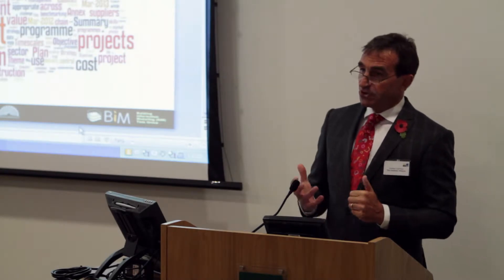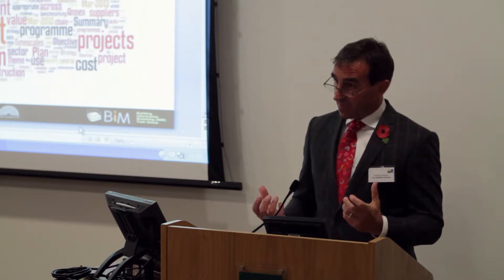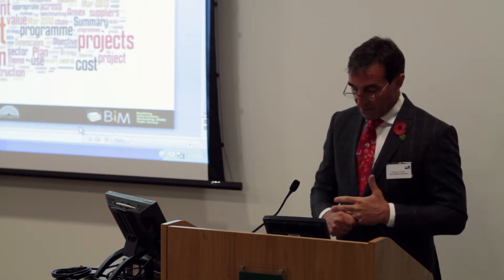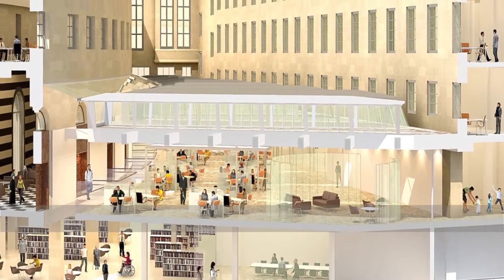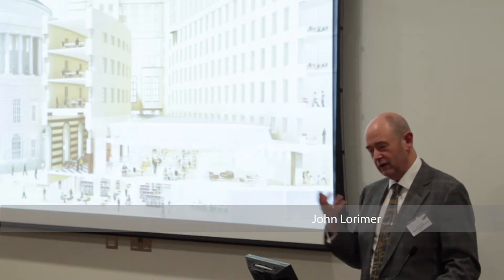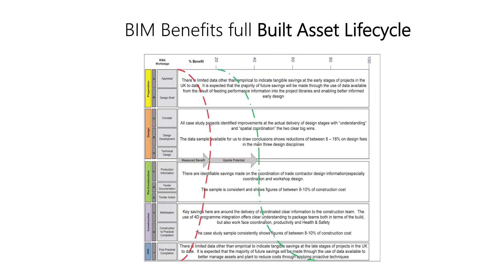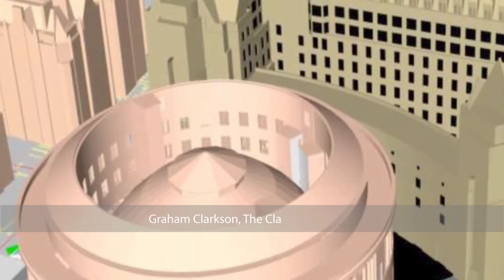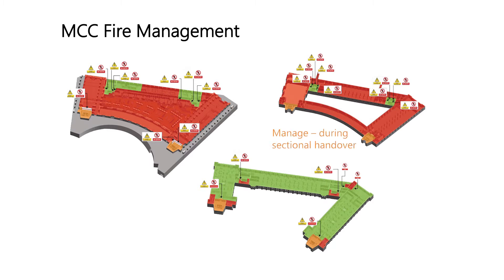BIM in Practice on Manchester City Library Refurbishment - the benefits of BIM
Professor John Lorimer, Local Government Liaison Officer for the Government's BIM Task Group and former Capital Programme Director of Manchester City Council  discusses the benefits of BIM using one of his projects, the £95 million refurbishment of the Grade II* Manchester Central Library as a case study.  Introduced by Graham Clarkson from The Clarkson Alliance, BIM Implementation consultants.